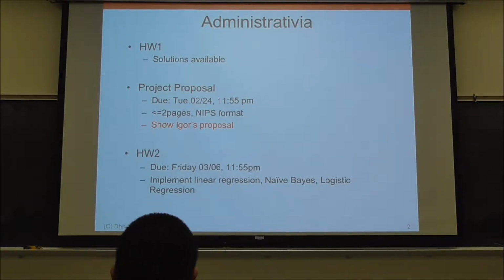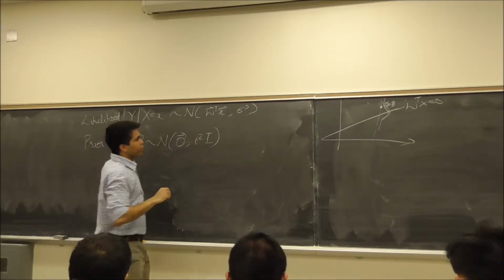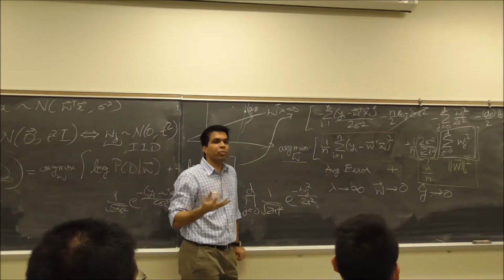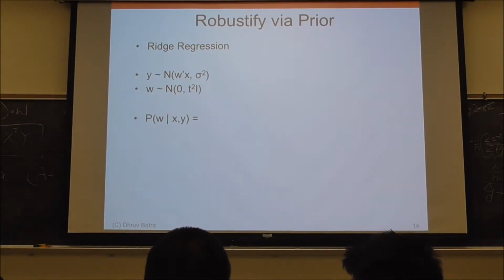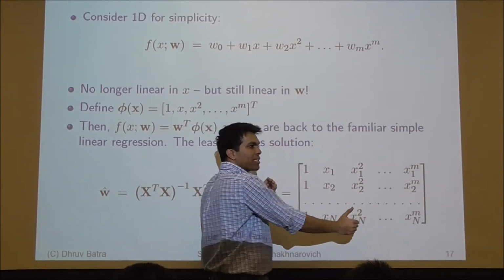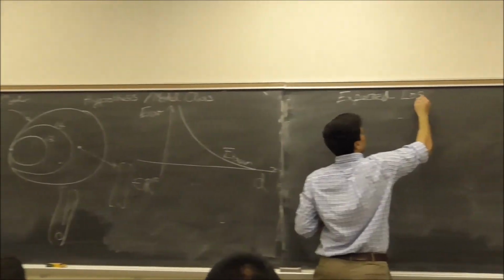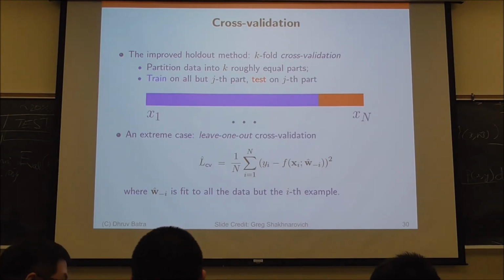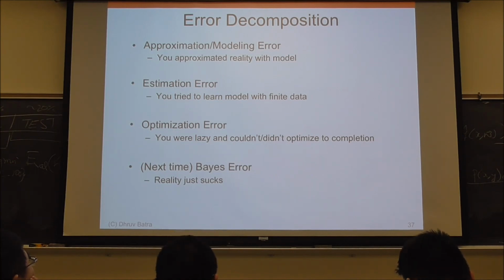Intro to ML Lecture 9 (Spring 2015)